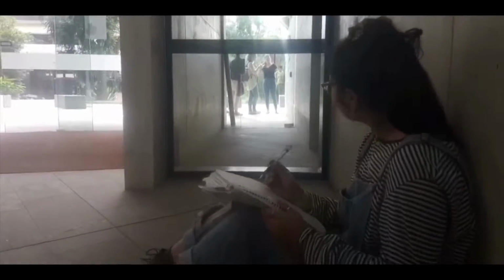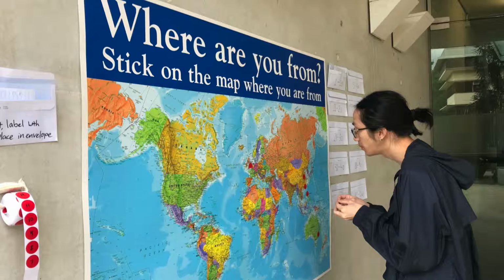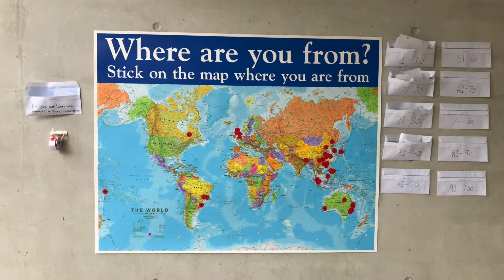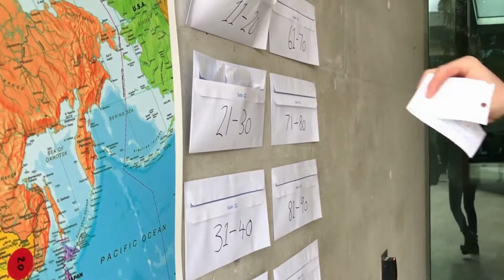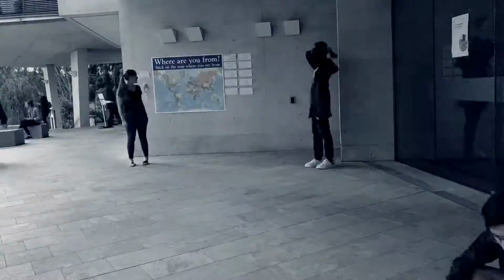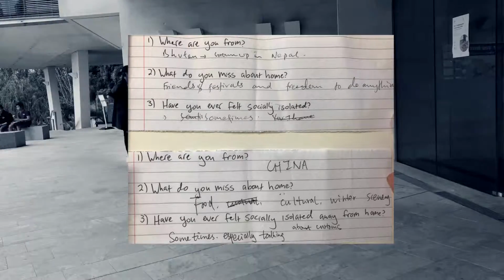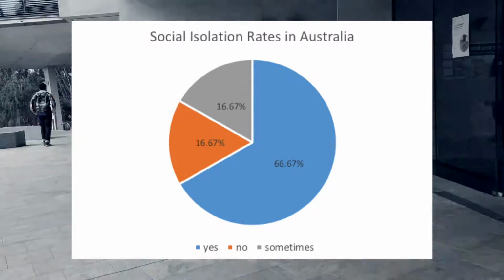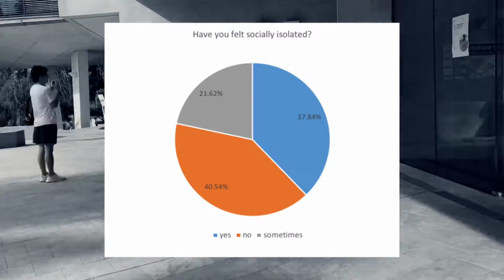Community Uniter's Video Submission